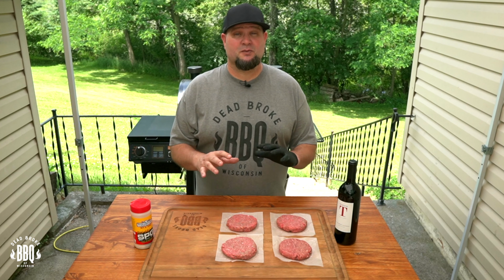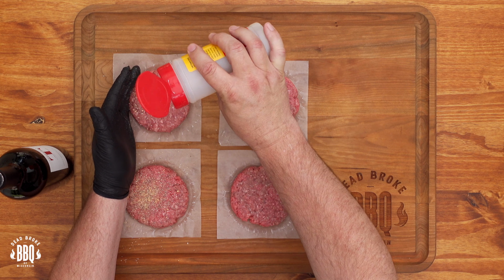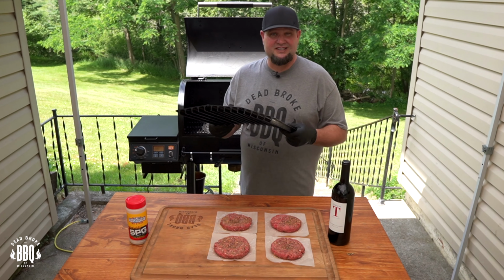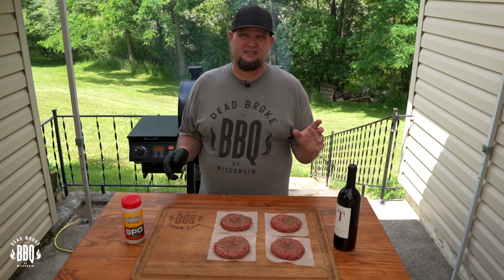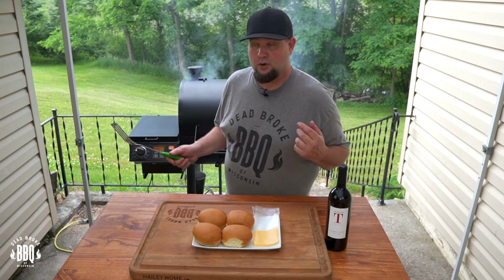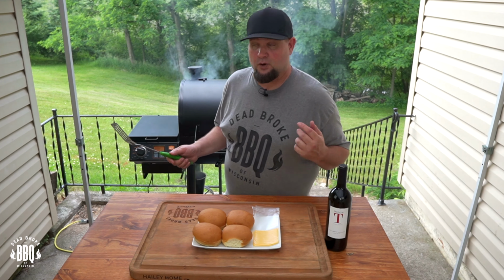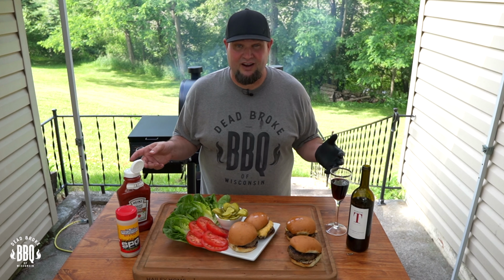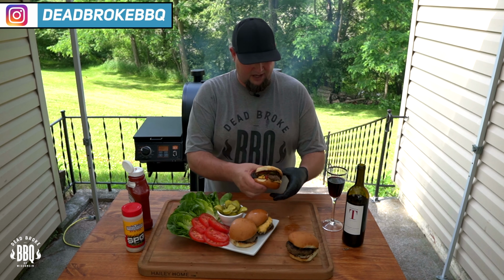Burgers On A Pellet Grill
In this video I did some simple burgers on the Oklahoma Joe's Rider DLX using GrillGrates to give that awesome sear! This can be done on any grill that you can get up to 450° so the GrillGrates get super hot for that quick sear. Biggest bonus is this cook is crazy fast but be ready or you are going to cook up some hockey pucks!!

and that adds that personal touch!

If you want to save 10% on your very own shakers of some SuckleBusters rub head over and use my promo Code "deadbrokebbq" to save yourself a little green cash right out of the gate! You can thank me later!

Check out Crawford's BBQ combo I used on the chicken wings was awesome!!! That Memphis Mistress Pit Sauce is especially really good!!! Get a bottle and I am willing to bet that you will like it also!! Thanks Bryan!!

Weber Kettle Premium Grill
Pit Barrel Cooker
Weber 7429 Rapid Fire Chimney Starter
BBQ Dragon Grill Table Fits 22" Weber Grills
Weber Hinged Charcoal Cooking Grate
Weber 7204 iGrill 3 Grill Thermometer
Weber 7403 Char-Basket
Anova Culinary Sous Vide Precision Cooker (WiFi)

Sony Alpha a6400 Mirrorless Camera
Sony Alpha 16mm F2.8 Wide-Angle E-Mount Fixed Lens
DJI OSMO Action Cam Digital Camera with 2 Displays 36FT/11M Waterproof 4K HDR-Video 12MP
Deity V.Lav Mic for Smartphone or Camera
Deity V-Mic D3 Super Cardioid Directional Shotgun Microphone 3.5mm TRS/TRRS Cameras, Smartphones, and Tablets
Yamaha MG12XU 12-Input 4-Bus Mixer with Effects
Godox VL150 150W LED Video Light Continuous Output Lighting
Elgato Stream Deck - Live Content Creation Controller with 15 Customizable LCD Keys
Neewer 20-inch LED Ring Light Kit
Regetek Camera Tripod Travel Monopod (70" Aluminum Professional Video Camera Mount Leg)
Fovitec - 2-Light 1000W Fluorescent Lighting Kit for Photo & Video with 20"x20" Softboxes, Stands
Neewer 480 RGB Led Light with APP Control, 480 SMD LEDs CRI92/3200K-5600K/Brightness 0-100%
TELESIN 35.5" Selfie Stick Monopod for GoPro, Selfie Pole with Strong Tripod Mount Adapter